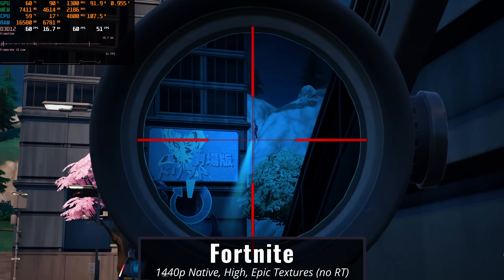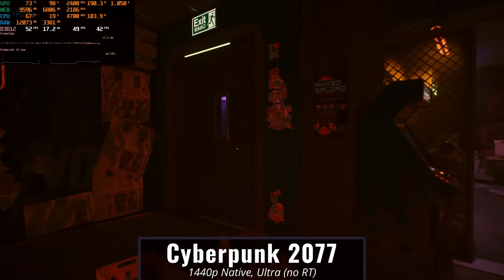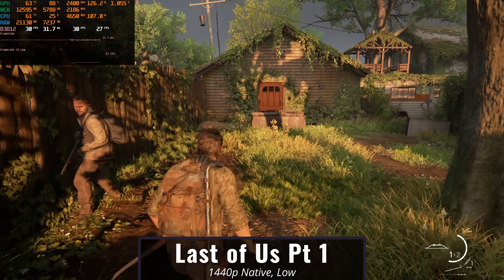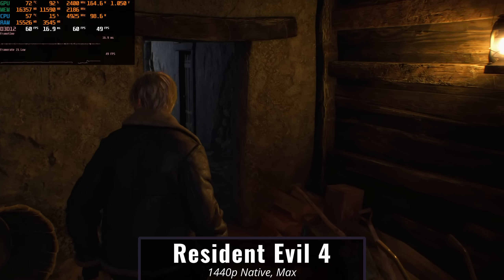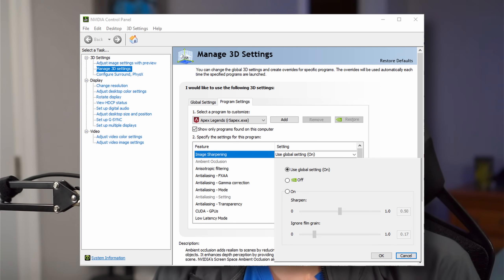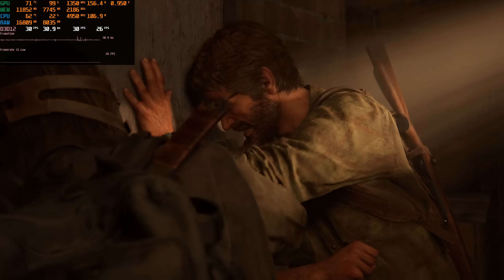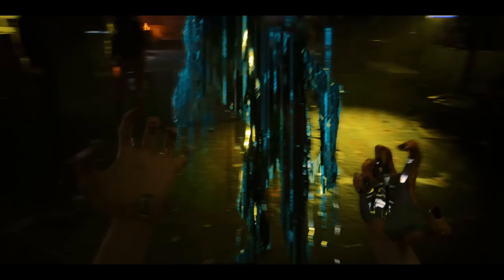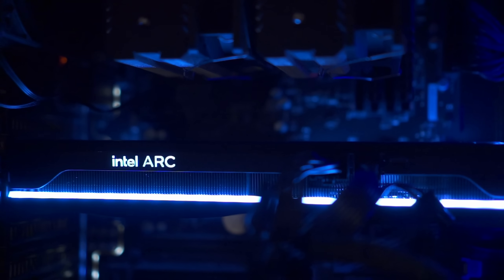I Found Out How Much VRAM We Really Need... the Answer Will Surprise You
Games releases have been either boring, bad, or broken. Graphics card releases are exhausted. Why would we upgrade our systems to chase rising system and VRAM requirements??? So I found out how much VRAM we really need.

0:00- WE WILL UNCOVER THE TRUTH!!
0:28- The UE5 Effect
1:05- Cyberpunk has some graphic settings
2:18- Last of Us is a head scratcher
3:54- The BIGGEST Offender
4:18- Solving the VRAM Problem on our terms ig
5:35- Excuses
6:38- The 2nd option...
8:57- How much VRAM we ACTUALLY need